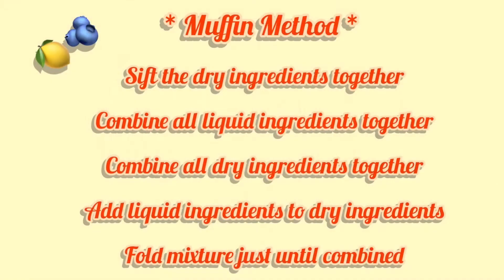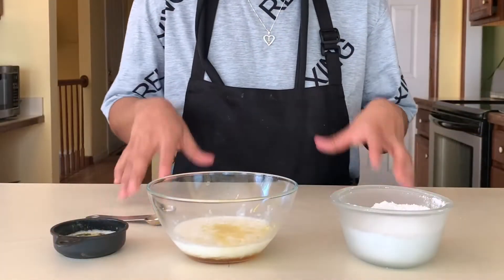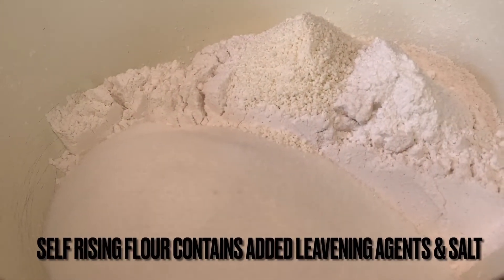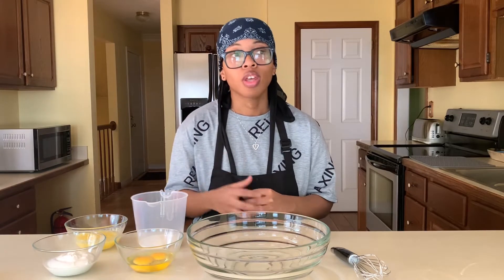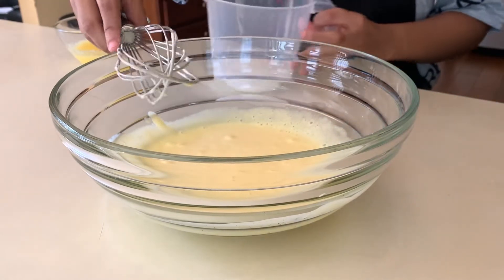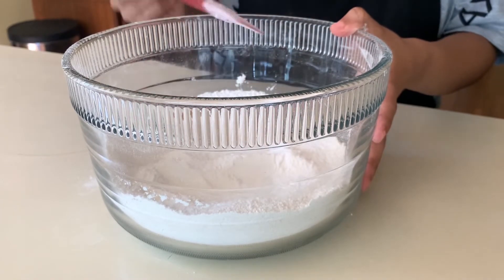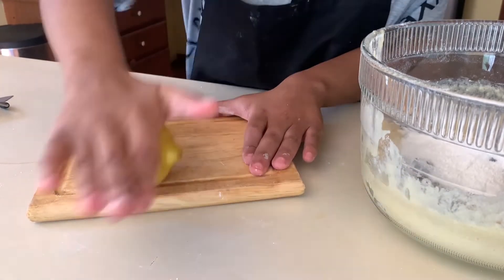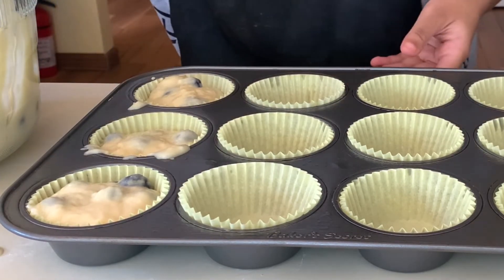Blueberry and Lemon Muffin Recipe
Sweet, lemony, light, airy, moist, and full of blueberries is what I want in a muffin. In this video I show you guys how I like to make blueberry and lemon muffins. Blueberry and lemon muffins are not hard to make, and you don't need any fancy tools. Sit back and relax as I show you guys how to make some super delicious blueberry and lemon muffins.